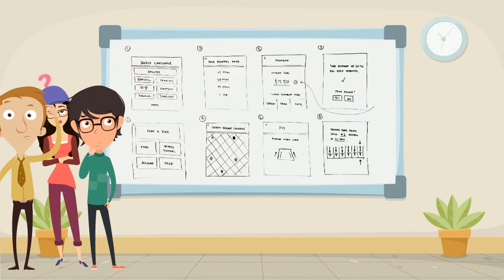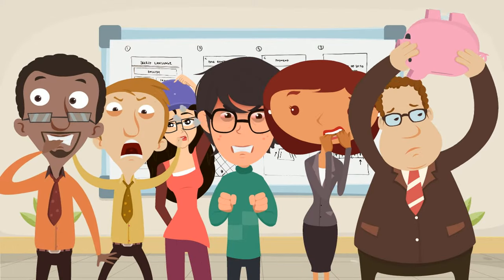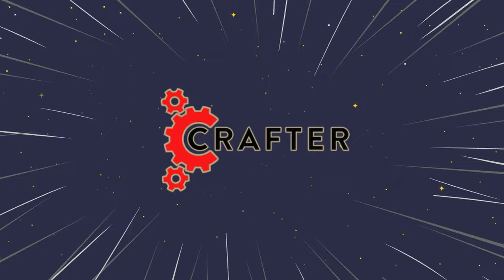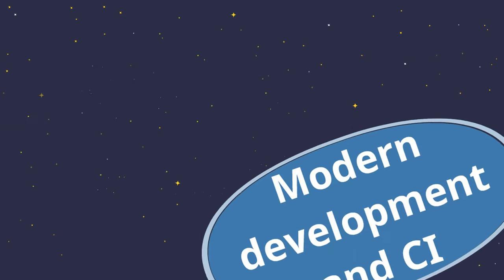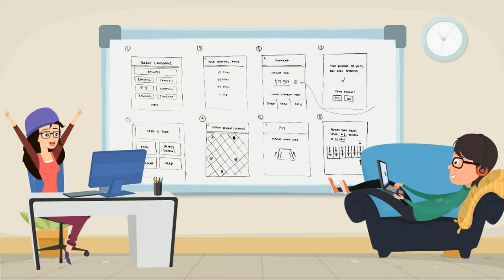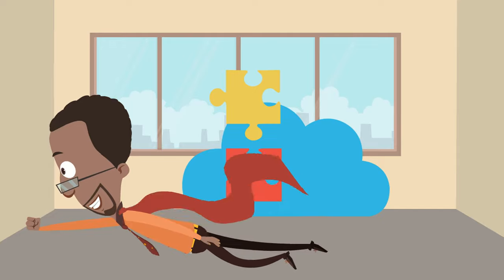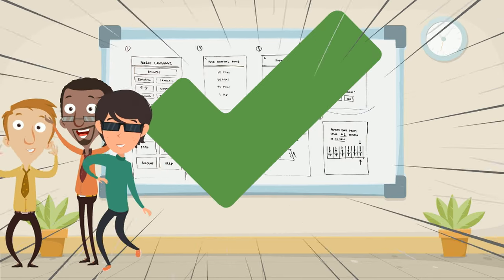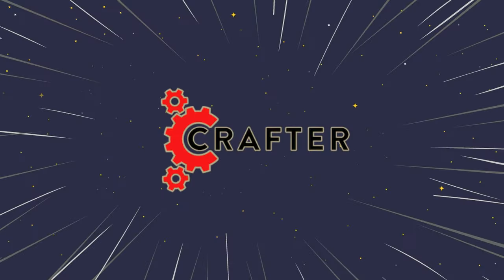Crafter CMS | Animated Explainer Video | Paramount Animations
Crafter CMS is a modern content management platform for building digital experience applications.